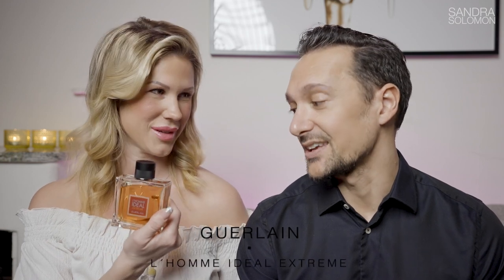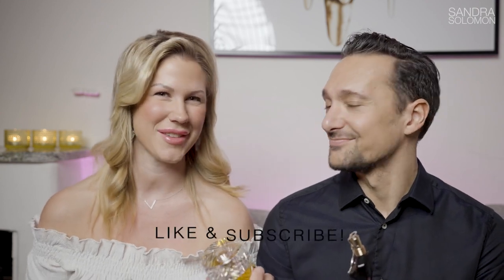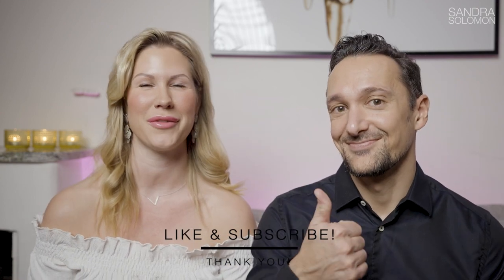Top 10 most seductive fragrances for men and women!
These are the fragrances you need to smell attractive, irresistable and seductive. We have picked out the best ones to wear if you want to smell seductive.

In this list you will find some of the absolute best seductive fragrances for men and women.

0:00 Top 10 most seductive fragrances for him and her
1:13 YSL Libre
3:35 Guerlain L´homme Ideal Extreme
6:20 Valentino Donna Noir Absolu
10:09 Rasasi La Yucawam Tobacco Blaze
12:50 Lancôme La Vie Est Belle Blanche
15:30 Jean Paul Gaultier La Belle Le Parfum
18:03 Tom Ford Ombré Leather Parfum
22:35 Tom Ford Black Orchid
25:33 Kilian Angels´ Share

LIKE the video to show your support and make me happy 😊🙏
COMMENT for fun, I really want to hear you thoughts and opinions on the videos and fragrances mentioned 😊

/Sandra Solomon